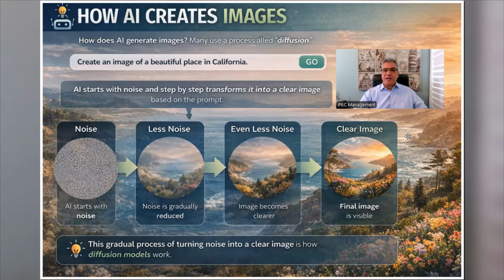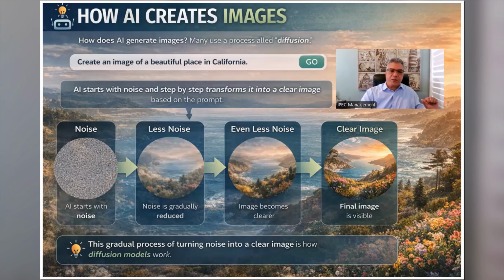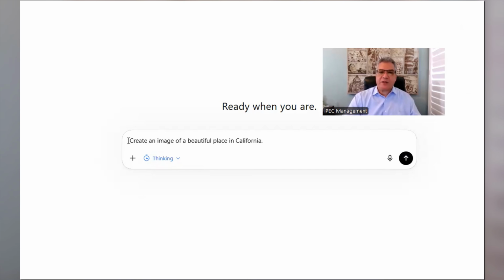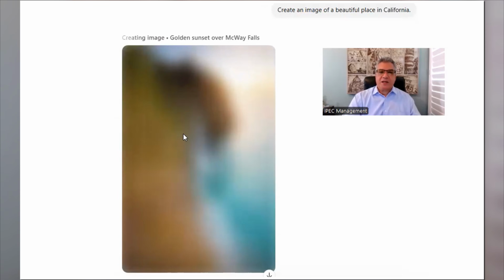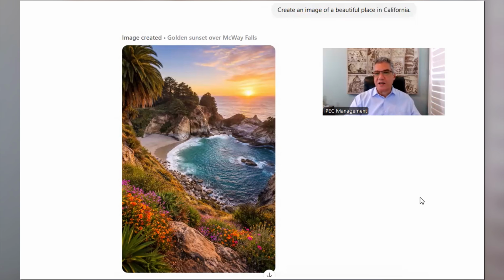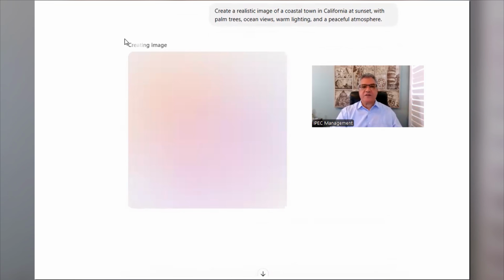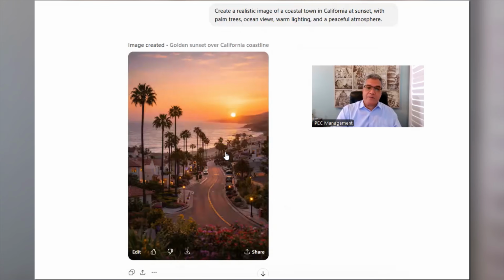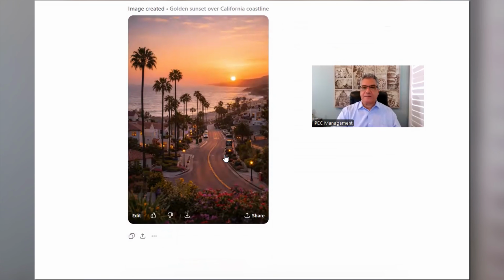AI.06 - How AI Image Generation Works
Video Description, How AI Creates Images
• Explains in simple language how AI image generation works
• Shows how many image tools start with noise and gradually create a clear image
• Introduces the basic idea of diffusion models
• Explains how text prompts guide the image generation process
• Shows why better prompts usually lead to better image results
• Gives simple examples of AI image creation
• Part of my AI Architecture Integration and practical AI learning series
• Focused on practical AI learning for beginners and professionals

My Renovation is built on real project experience, not theory. With over 25 years of experience in architecture, construction, and project management across the USA and Canada, this channel focuses on renovation, design, permitting, construction workflows, and practical decision-making.

I am an architect, senior architectural and construction project manager, and California Class B General Building Contractor. My work has included residential, commercial, mixed-use, and public-sector projects, including planning, design coordination, permitting, consultant management, construction administration, and closeout.

This channel is for people who want practical, credible guidance on remodeling, building, project planning, and construction-related decisions. It also covers the growing role of AI in architecture and construction, with a focus on real applications rather than hype.

The purpose of this channel is to share clear, useful knowledge that helps owners, professionals, and decision-makers approach projects with better understanding and more confidence.